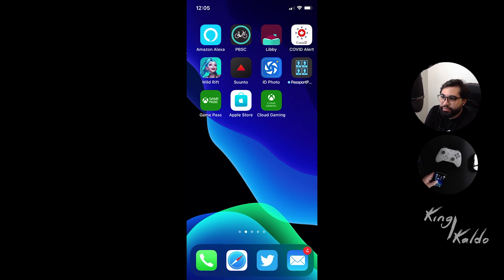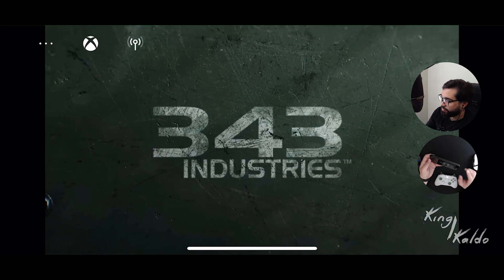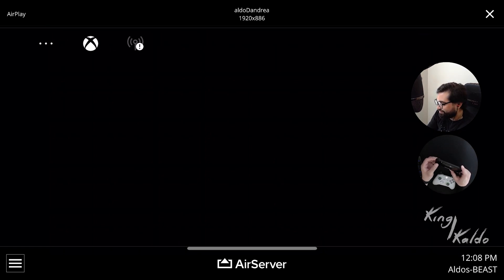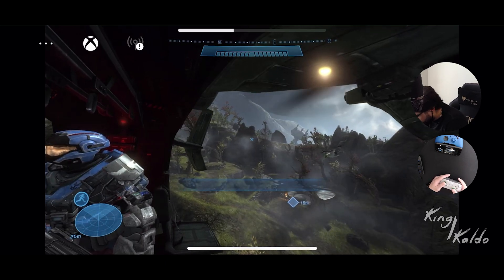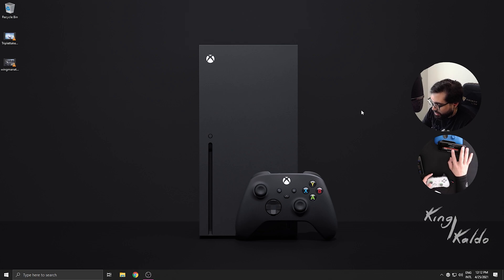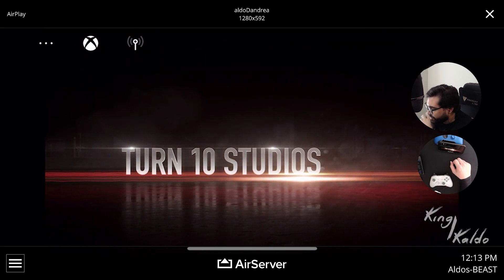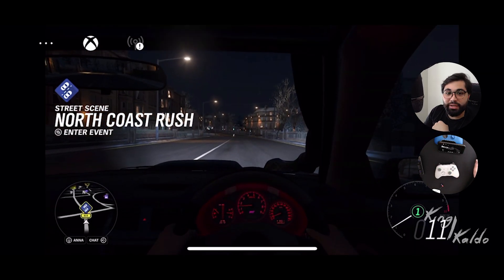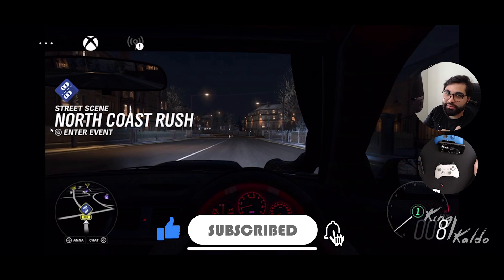Xbox on iOS | Testing xCloud Beta on iOS Web Browser | April 2021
A real life usage and testing of the newly introduced xCloud beta for iOS. I tested this even after the video and I kept having network issues, after running some speed tests , my internet was still giving 200+ mbps download and 20+ mbps upload.

This leads me to believe that there is a backend issue on the xCloud servers. I am confident that this minor issues will get resolved.